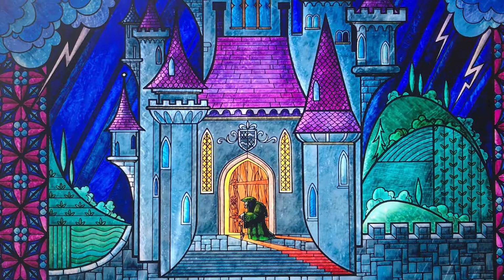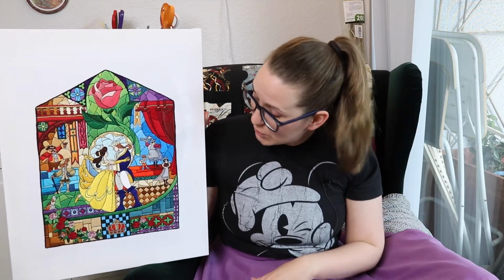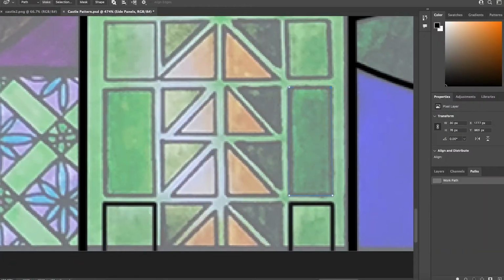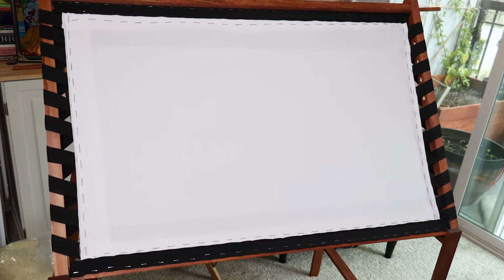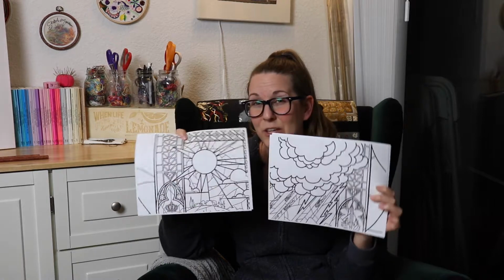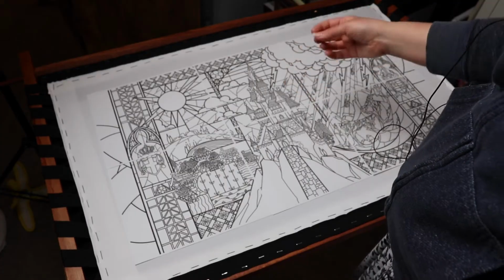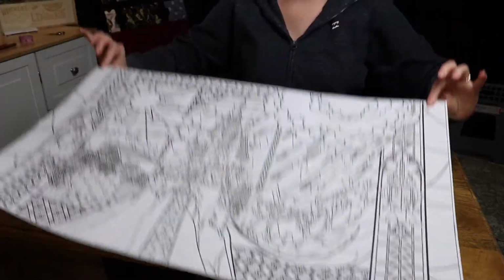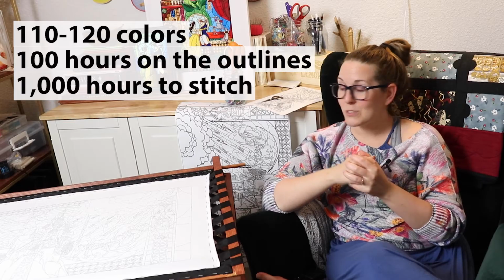My Biggest Embroidery Pattern Ever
More stuff:
I have created several new, curated hand embroidery classes through Creative Fabrica, a hub for designers, crafters, and creatives to find fonts, graphics, patterns, and courses taught by experts!

Be sure to also check out the link below for a special deal on their All Access subscription which gives you unlimited access to 3 million+ fonts, graphics, patterns, and creative classes for only $1 for the first month!